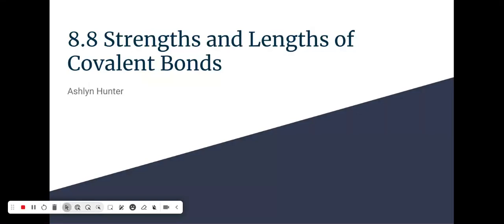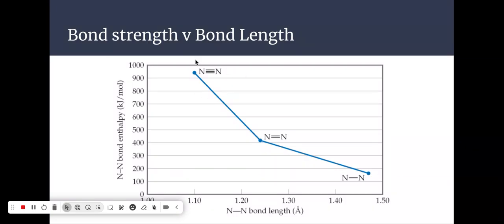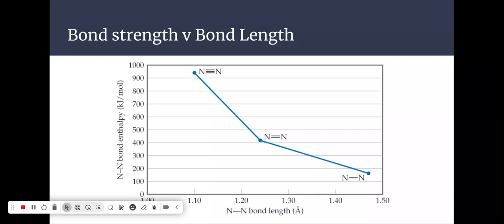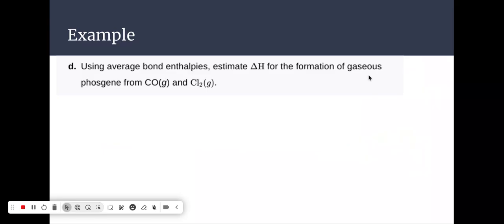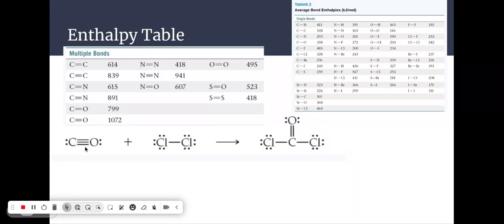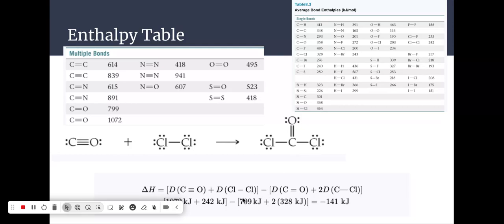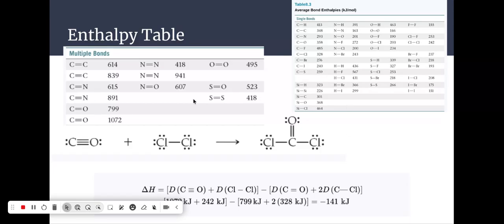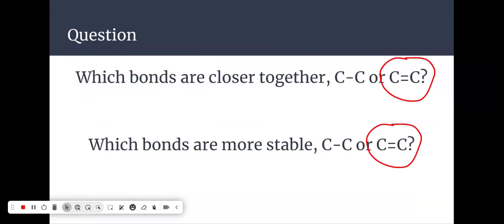Chem: The Central Science - (Sect. 8.8) Strengths & Lengths of Covalent Bonds w/ Ashlyn H